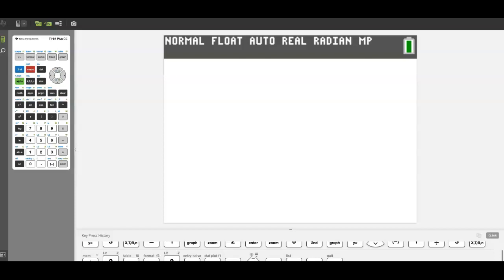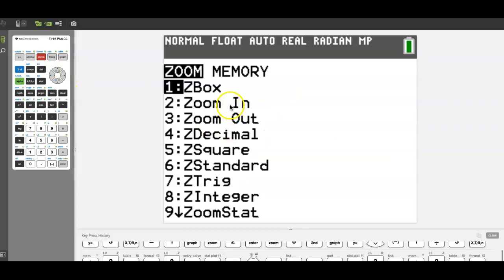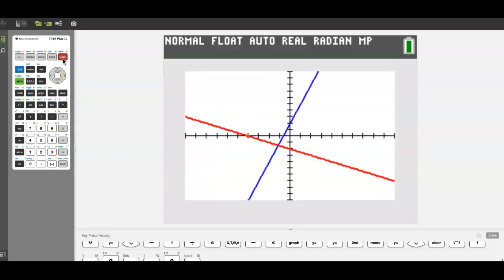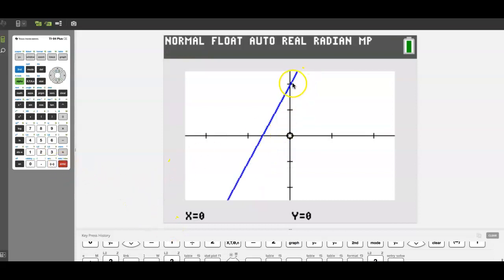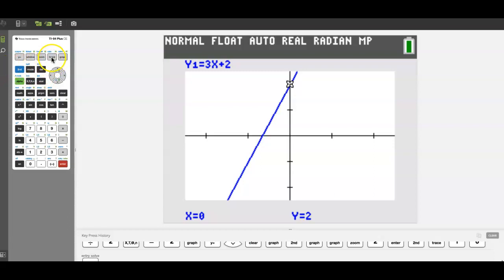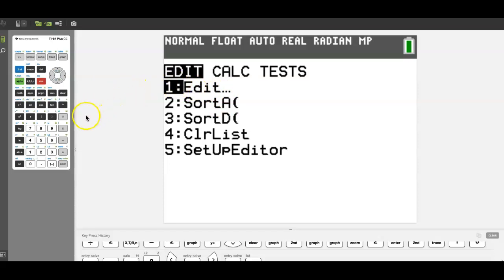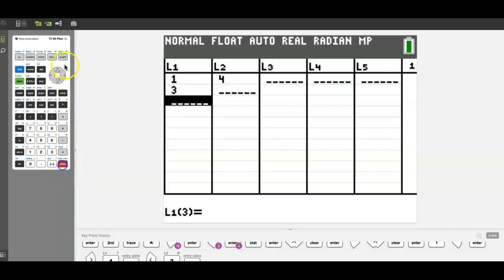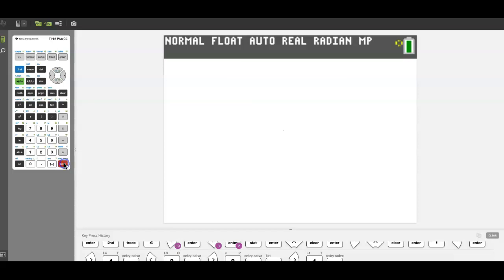Linear Functions with GDC